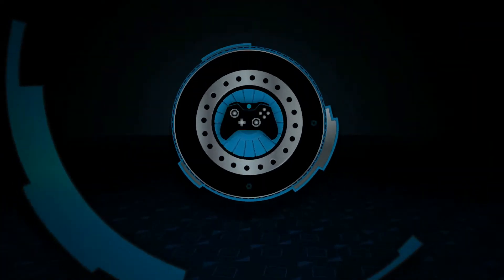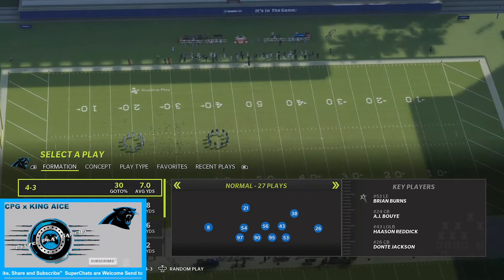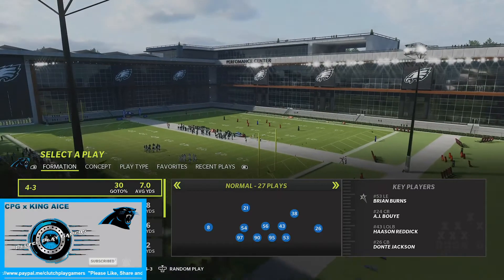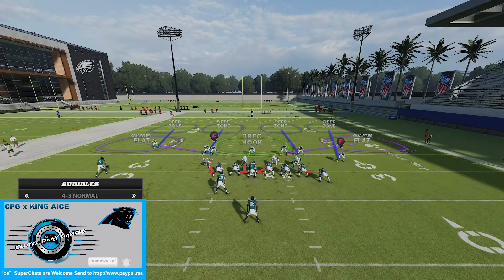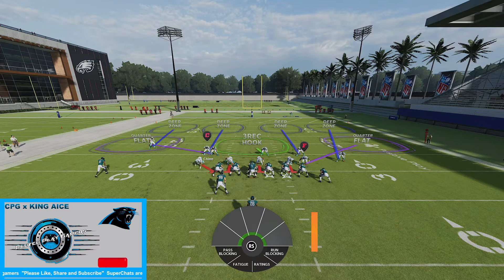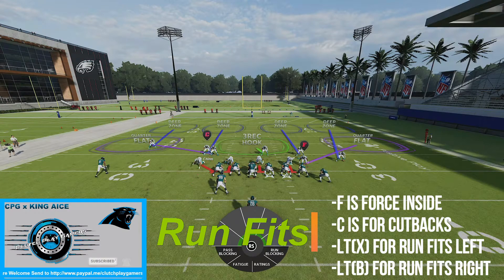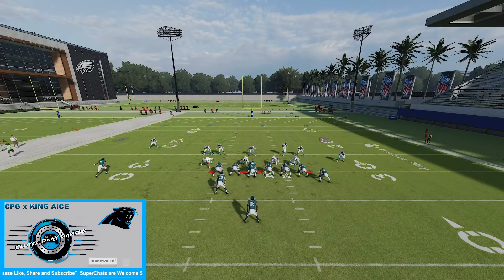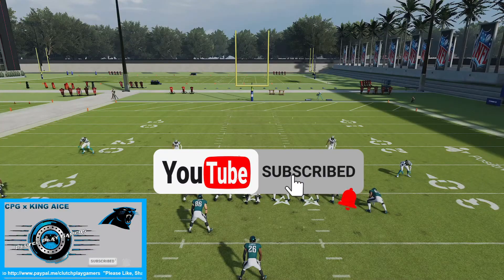Improve your Run Defense in Madden 22 and understanding Run Fits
**Feel free to donate and help me grow my channel for new equipment.